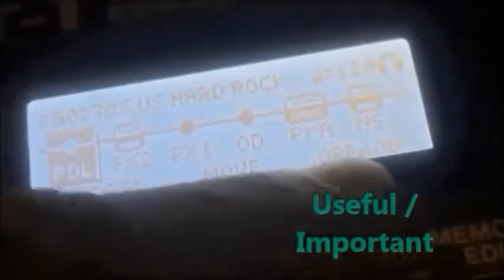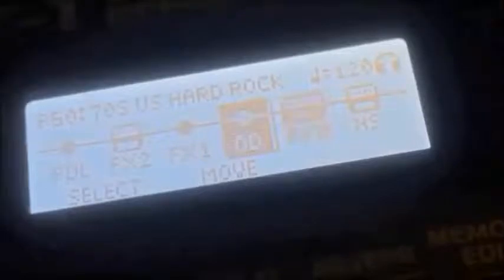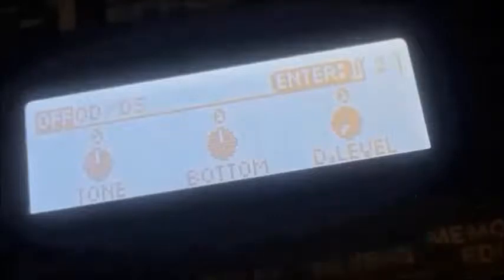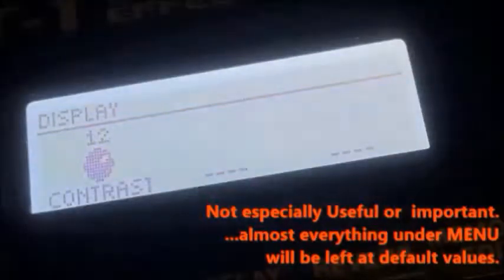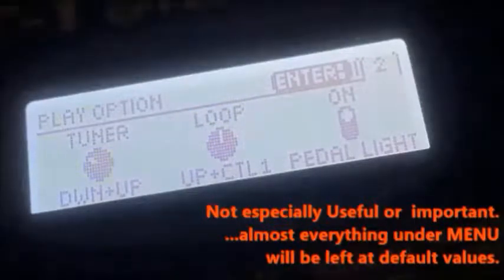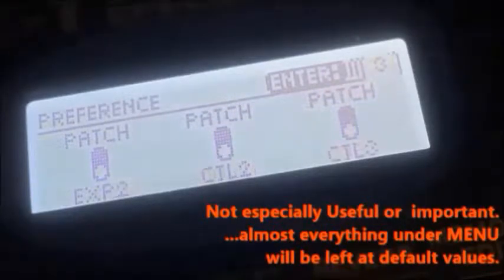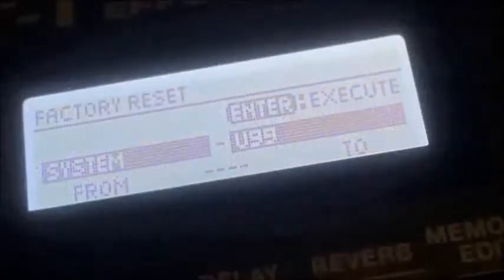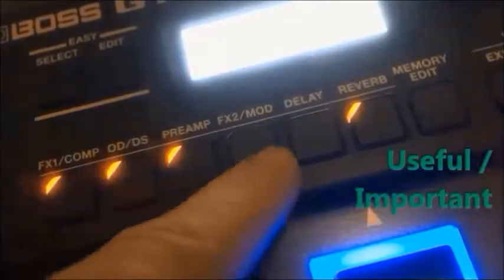BOSS GT-1 Tutorial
Feb 2018 update: Yeesh, bad video quality! Sorry guys.

Original text: This is a reasonably in-depth video manual for the BOSS GT-1 multi effects pedal. This machine is very good but it can be a bit confusing. This is largely because there is are a great many functions that really aren't needed in a mid-level effects system. These parts are flagged with red text. The more useful parts are flagged with green text, so you can skip through to the most important functions. Happy Bossing!